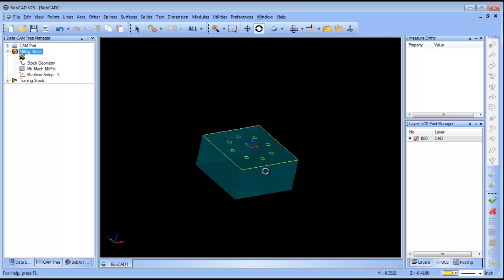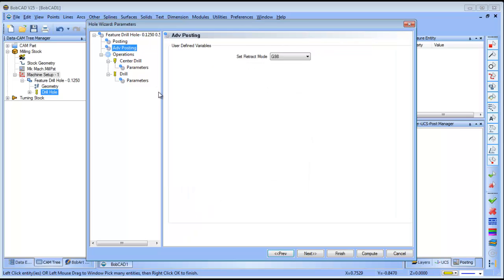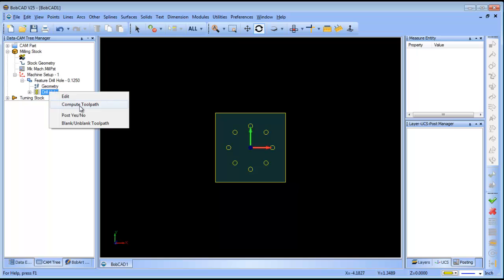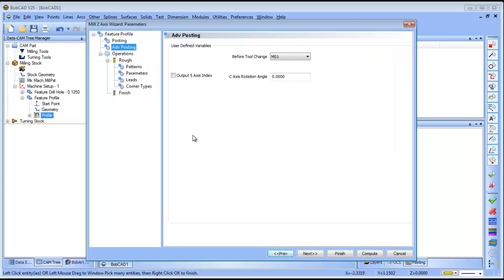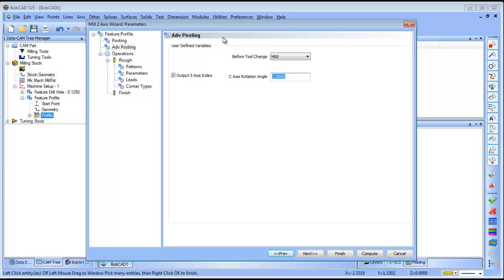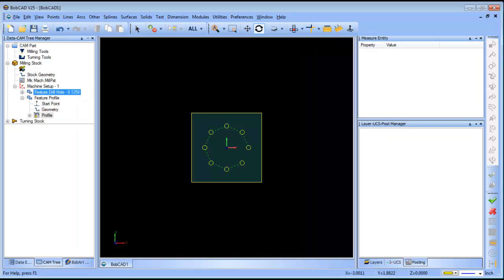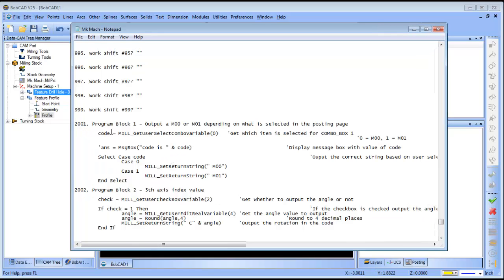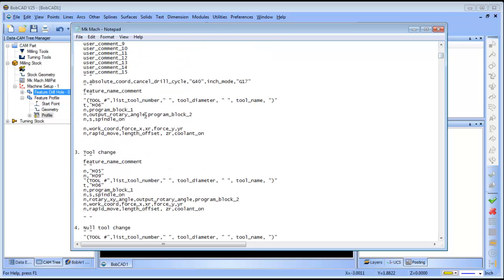Advance Posting Tab BobCAD CAM V25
Here is a quick walk though using a post processor that is setup with the advance posting tab. Using this feature you can add blocks of code to your posted programs, giving advance users more control and options when posting your programs.

If you need to send me something use this address:

    BobCAD-CAM, Inc.
    Attn:  Al DePoalo
    28200 U.S. Highway 19 N.

Al DePoalo